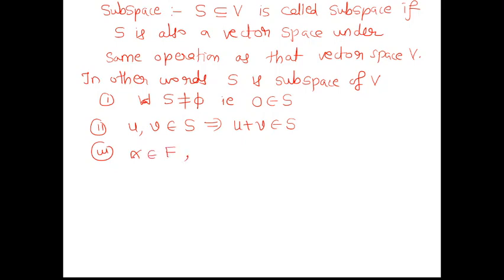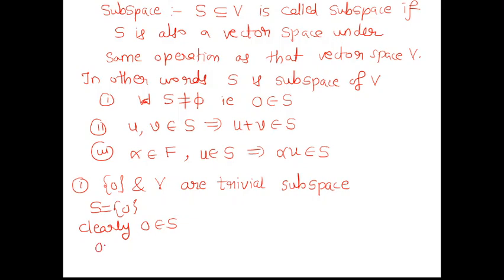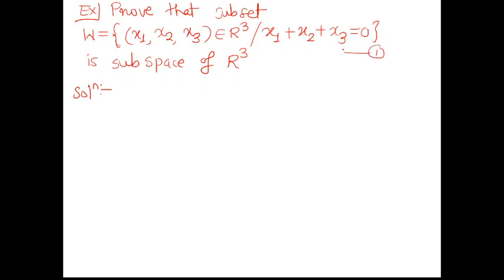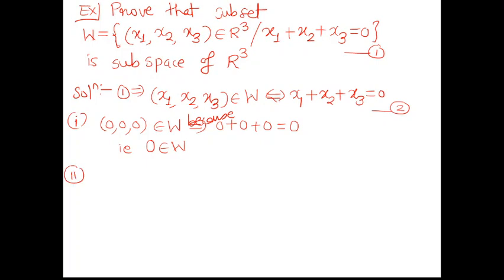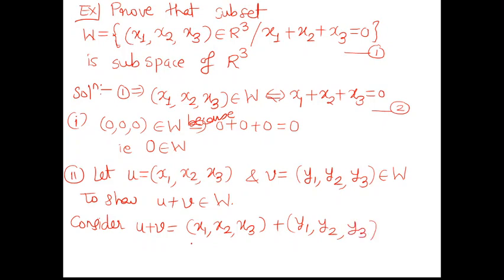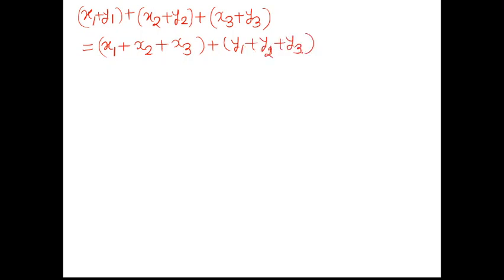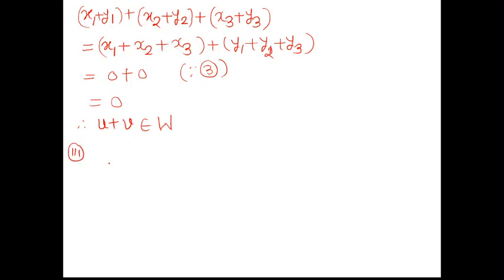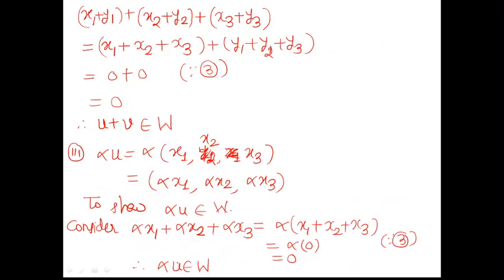Vector Space/ Subspace/Part I